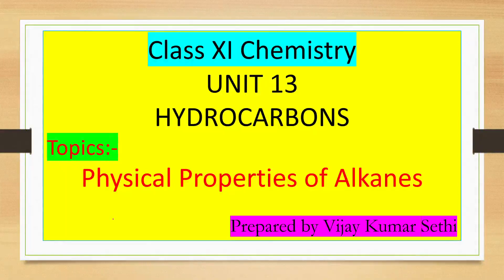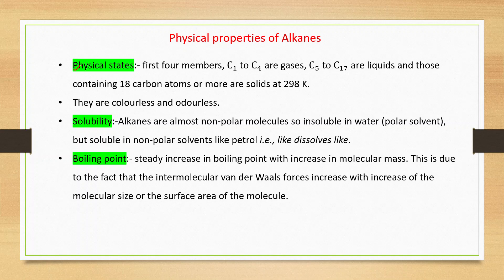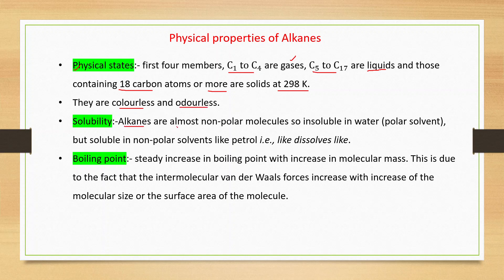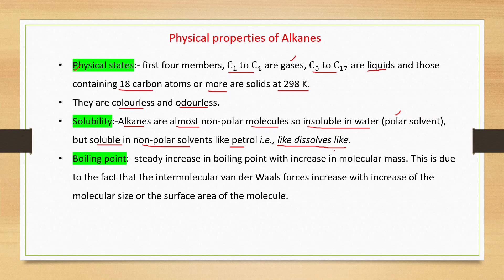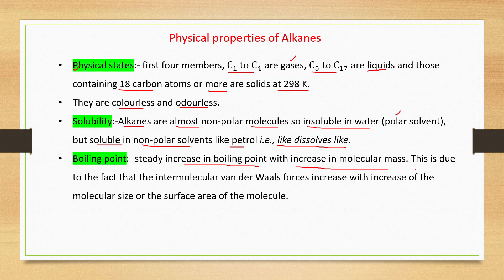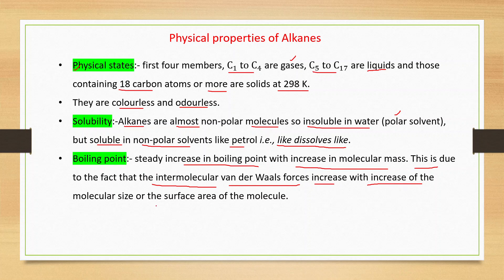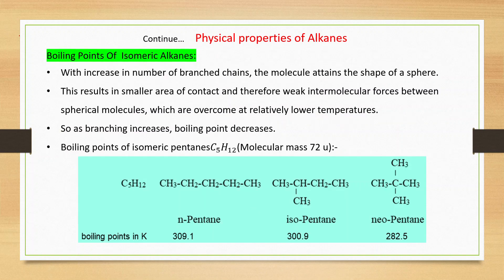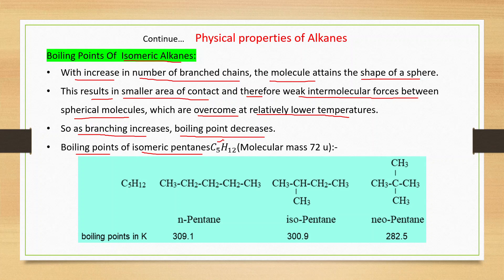Chemistry 11 Chapter 13 Hydrocarbons Physical properties of Alkanes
Physical states, Solubility, Boiling point
Boiling Points Of  Isomeric Alkanes